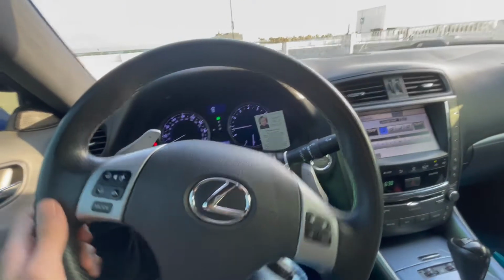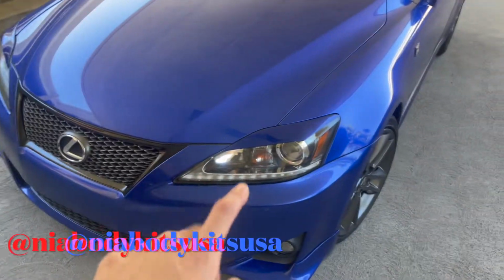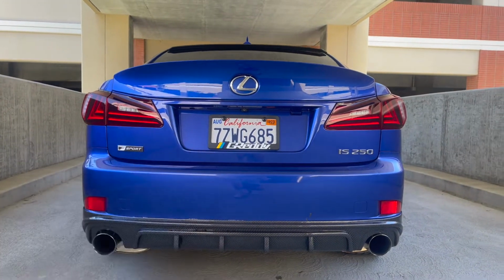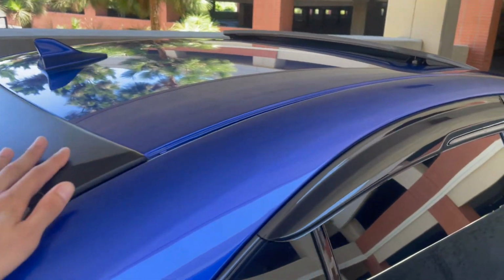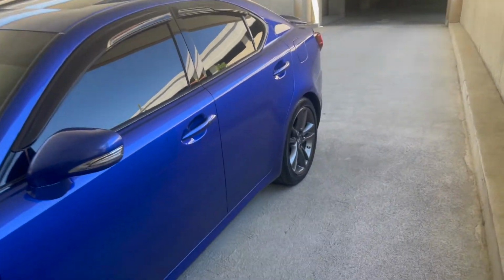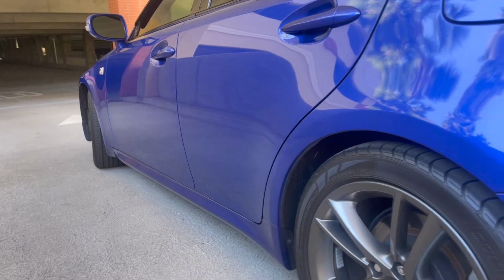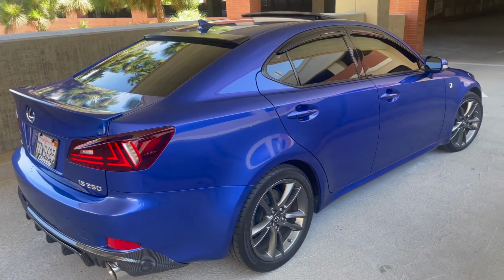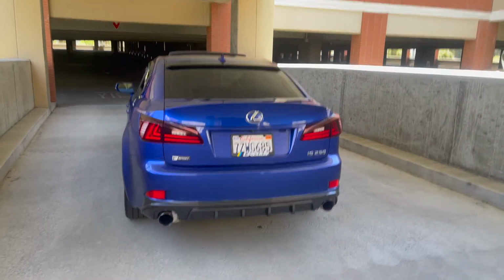LEXUS GETS MORE MODS (CARBON DIFFUSER/ GREDDY EXHAUST)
Todays video I installed a greddy axleback exhaust system on the Lexus IS. I also got a carbon rear diffuser along with some eyelids to complete the look of the car.

Thank you everyone for supporting and watching ! As always stay safe out there !

Carbon diffuser:

Dash cover for 06-13 Lexus IS: